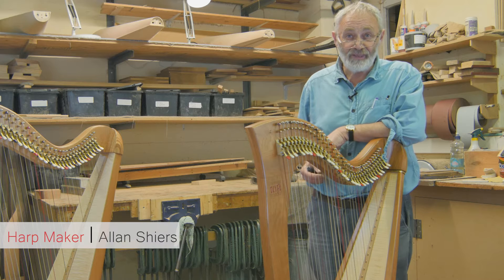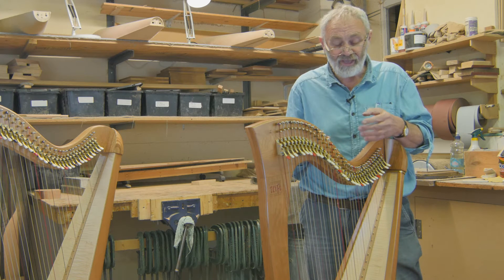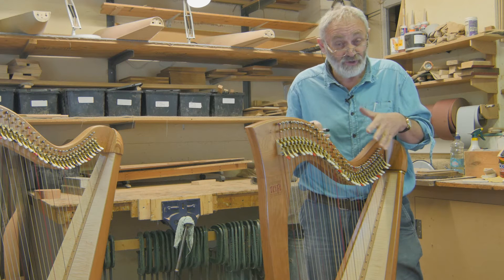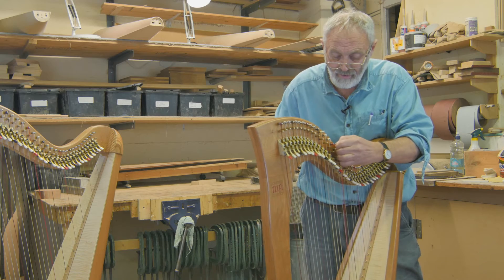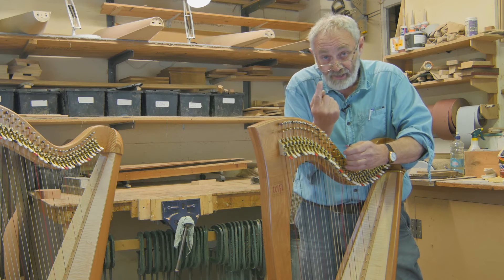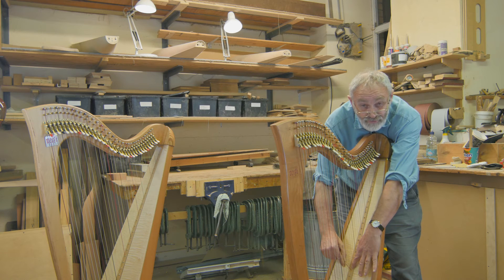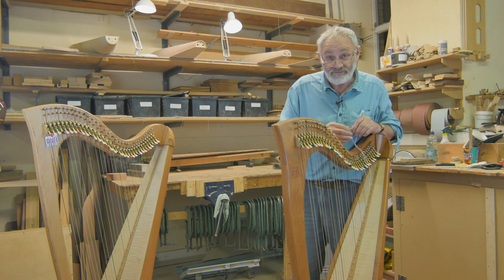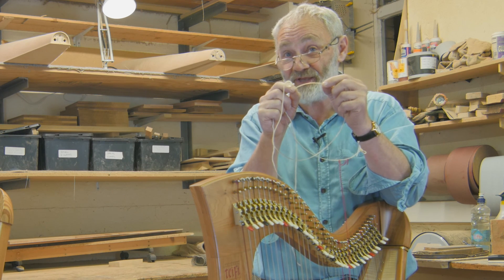Why do my harp strings keep breaking? - Teifi Harps FAQs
Master harp maker Allan Shiers from Teifi Harps covers some of the main causes of harp strings breaking or snapping and offers some helpful solutions.